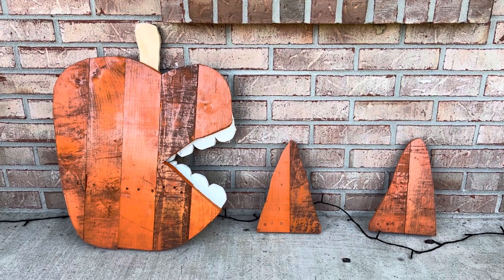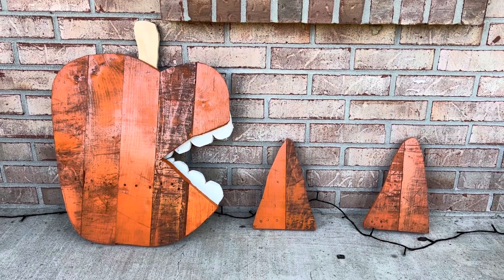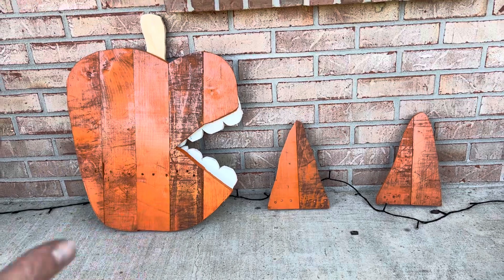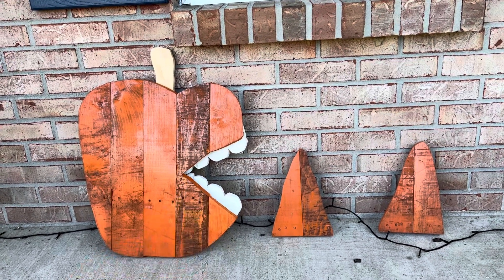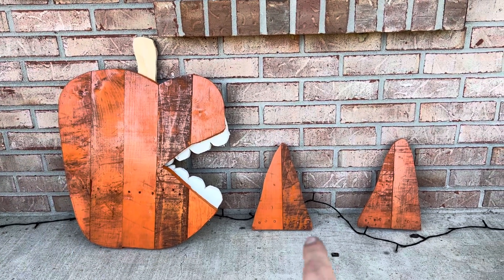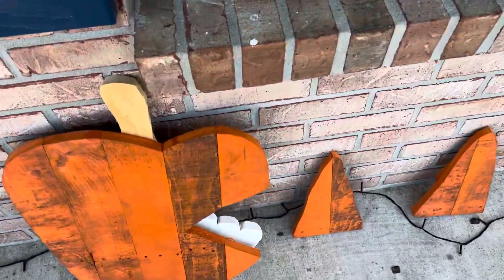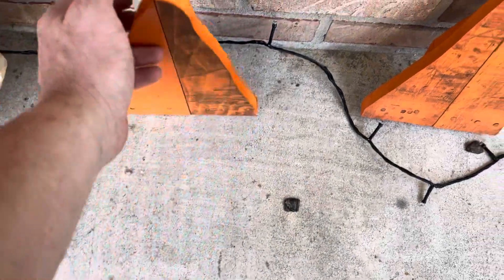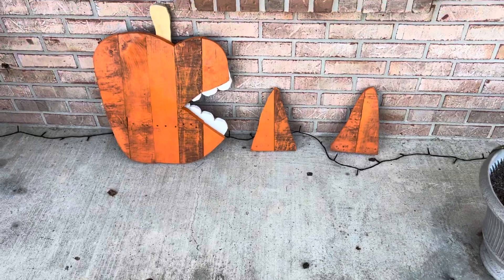Pallet Wood Halloween Project Pumpkin Chasing Candy Corn